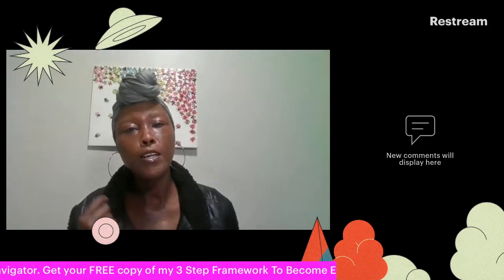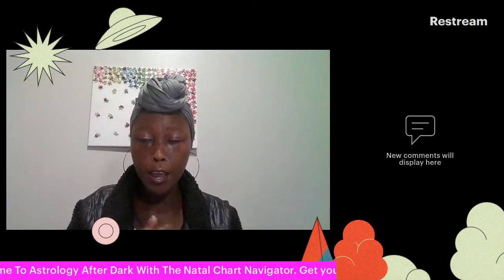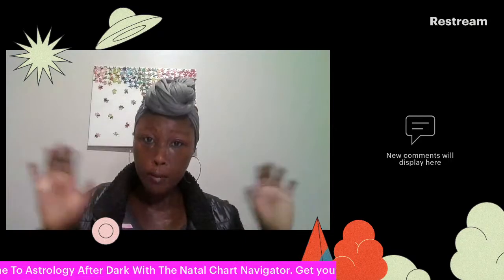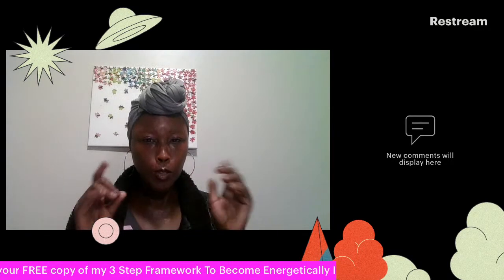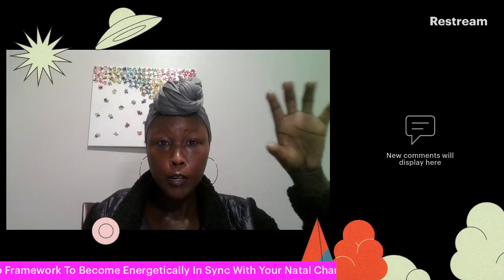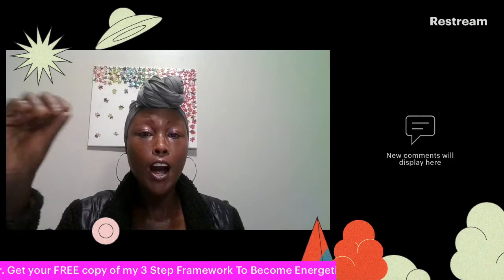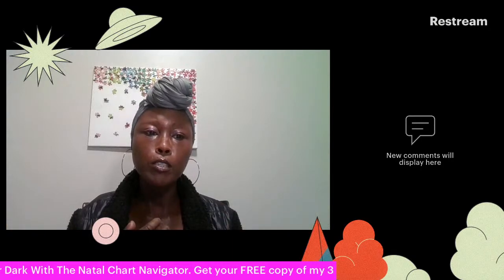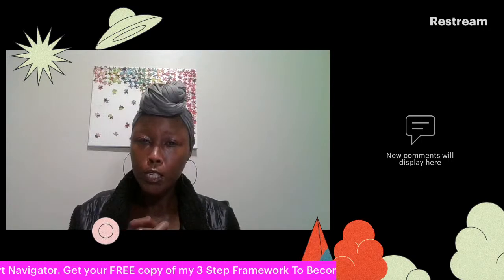Using Challenging Aspects to Your Advantage In Divorce Recovery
Tonight on Astrology After Dark:

Join K. Katrice on a journey of self-discovery and enlightenment as we learn how to navigate and leverage challenging astrological aspects for growth and fulfillment.  Harnessing Cosmic Energy: Master Your Natal Chart's Challenges brought on by your chart's aspects.

If you want to learn more about how to align with your natal chart for healing and to reinvent yourself, I encourage you to check out my free PDF eBook called "3 Step Framework To Become Energetically Synced With Your Natal Chart."

If you would like to work with me you can book a reading

Wanna learn how to pull your own chart? to pull your own natal chart.
You will need your date, time, and place of birth in order to pull an accurate chart. Here is a tutorial on how to pull your birth chart